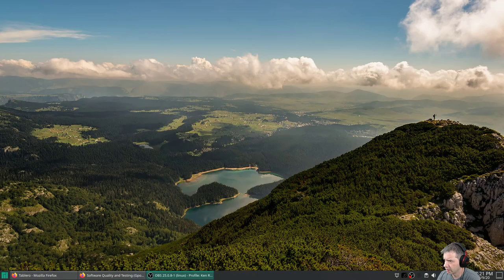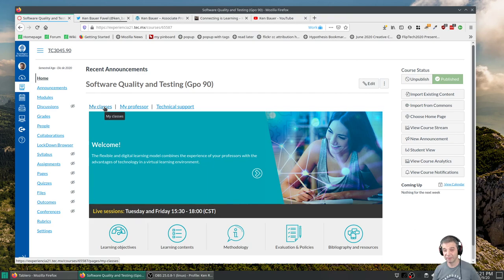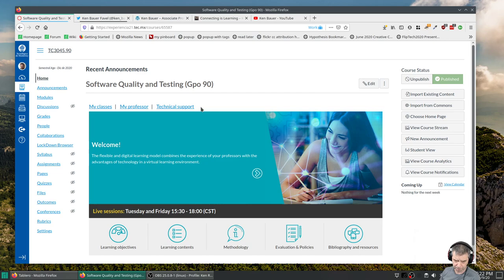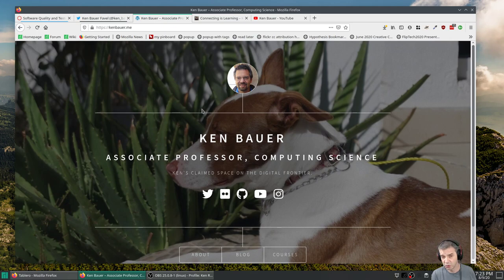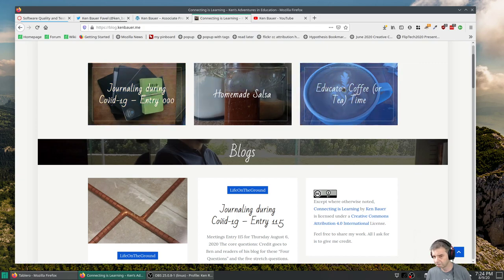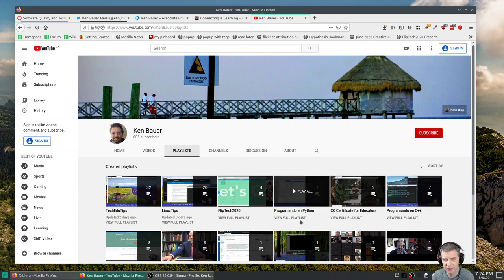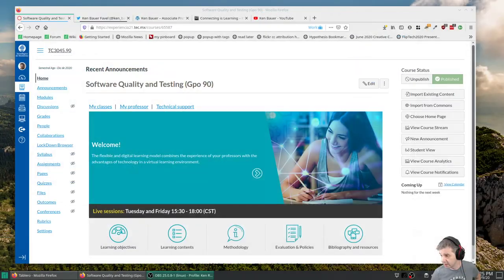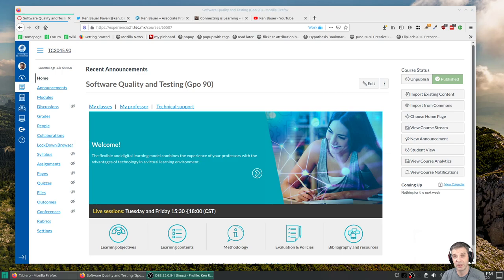TC3045 Welcome to class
A short introduction video for you, I look forward to seeing you all on Tuesday afternoon.